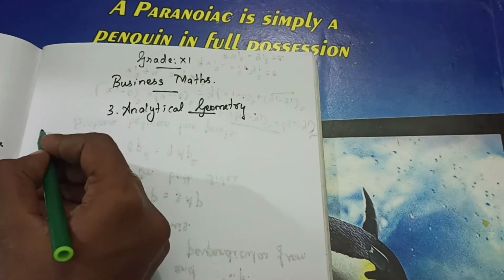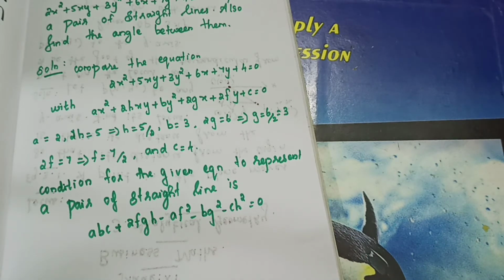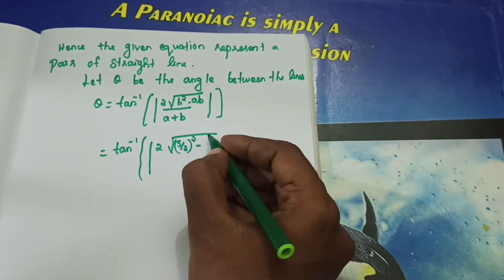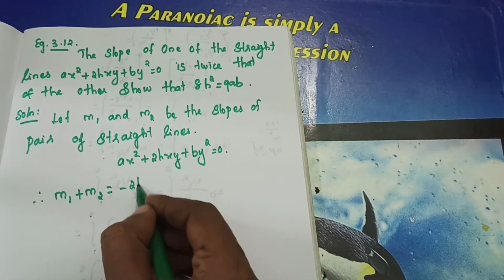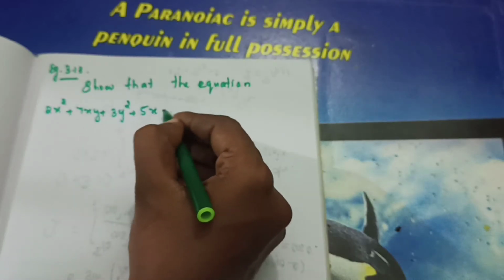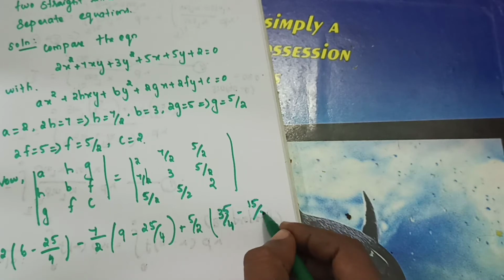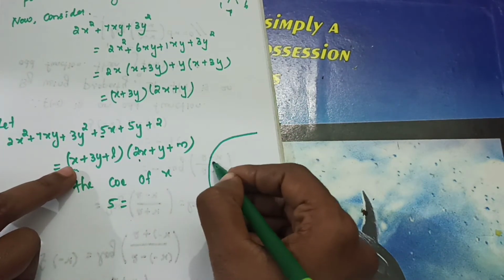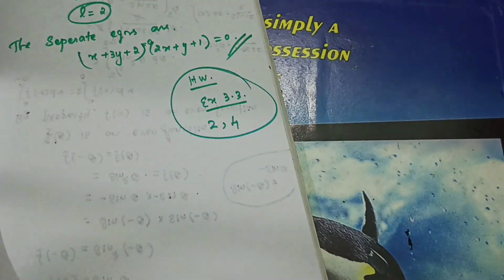GRADE 11 | BM | ANALYTICAL GEOMETRY | ON 28.10.2020 | 11:20 AM